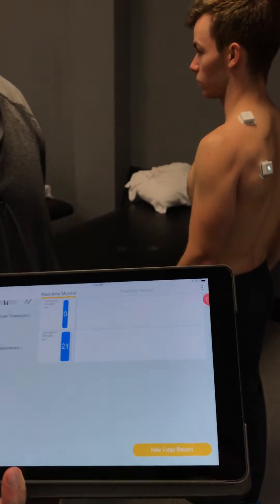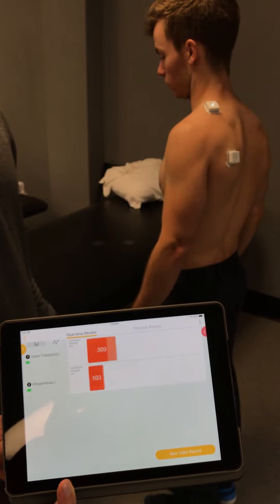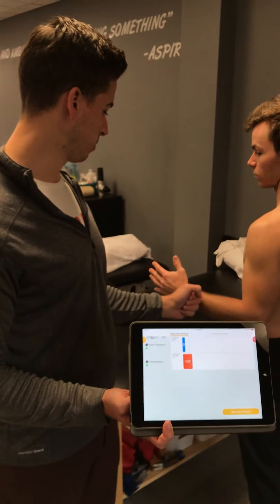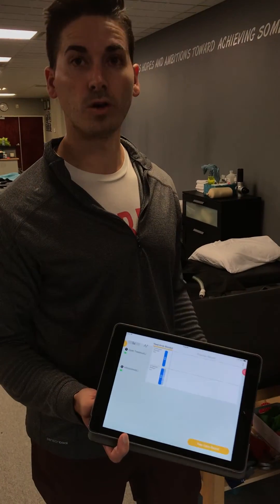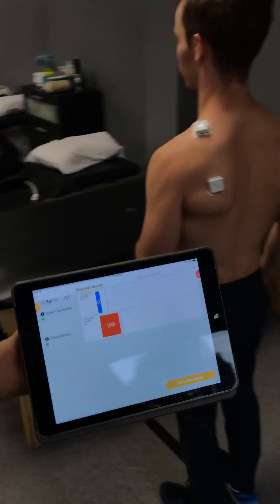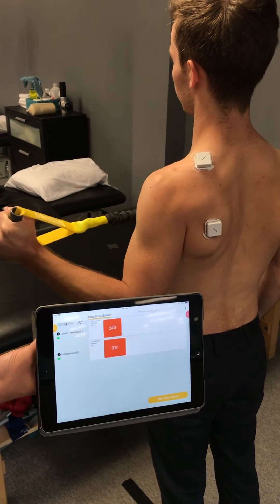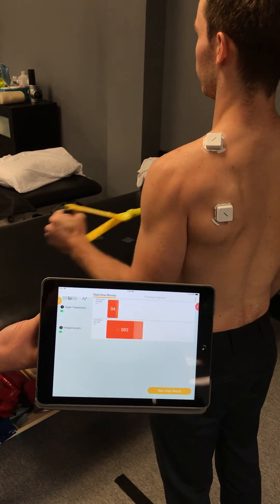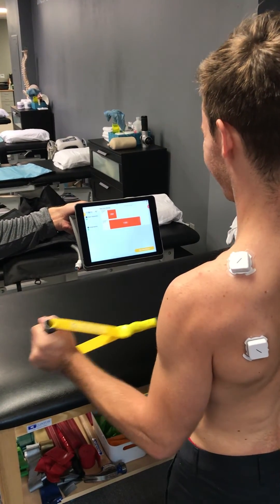Surface EMG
[Electromyography Education]

Tag someone you know who would like this‼️

Surface electromyography (EMG) is a technique in which you place electrode stickers onto the skin directly above specific muscles that you want detect and record electrical activity of. Surface EMG is an excellent clinical tool that can provide movement readings for biofeedback, neuromuscular re-education, and strength-power output. These specific surface EMGs by @healertechweb are wireless and the real time feedback is pretty remarkable.

As you can see in this example, we have put surface EMGs on the upper trapezius and the infraspinatus. This is such an awesome tool because you can use it in a variety of ways. Demonstrated first 1️⃣ I simply have the individual perform elevation of his scapula followed by shoulder external rotation so that you can appreciate the real time feedback of the muscle activity.

Second 2️⃣ I use the surface EMGs to assess the integrity of the infraspinatus muscle via a manual muscle test (MMT). You can see the activity of infraspinatus increase during the testing significantly‼️

Lastly 3️⃣ I have the individual perform a standing shoulder ER resistance exercise using the surface EMGs as real time biofeedback and neuromuscular re-education. The individual does well here, but towards the end of the demonstration I review how the surface EMGs can detect typical compensations with this exercise and how the individual could use the real time feedback to modify their movement.

use code (case sensitive) PrehabguysEMG to get a pair‼️
The Prehab Guys: Optimizing human movement and performance, promoting longevity, and keeping your movement system in tune one post at a time. Instilling new meaning into physicaltherapy.